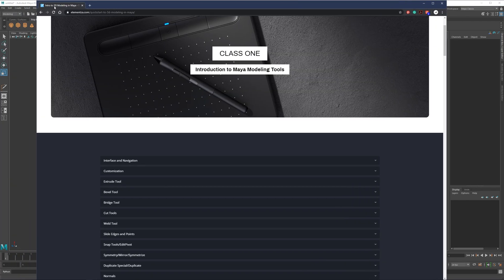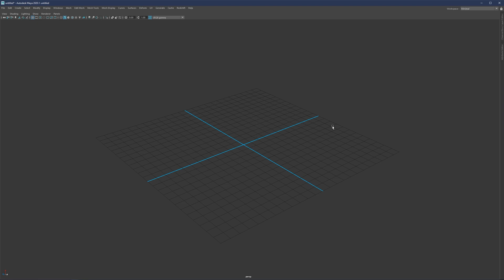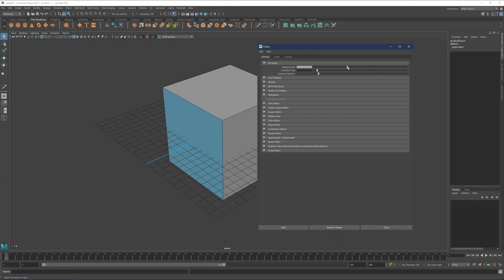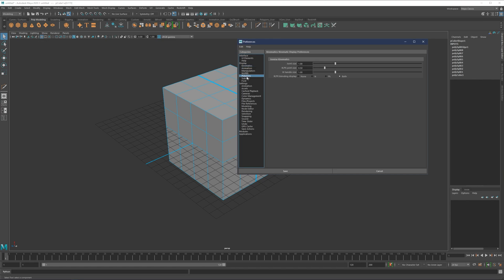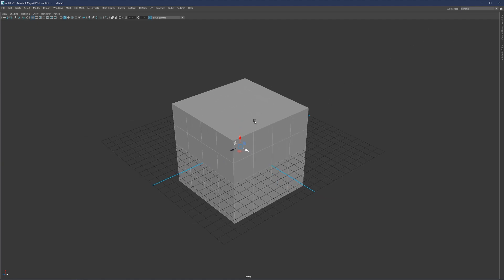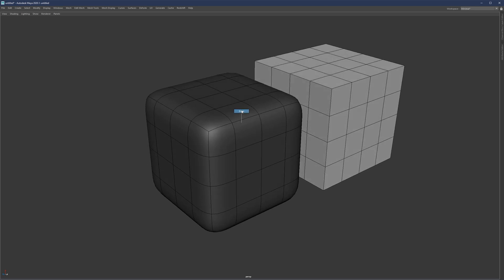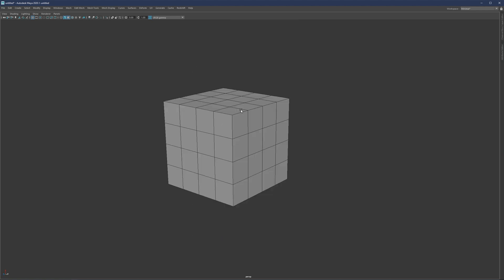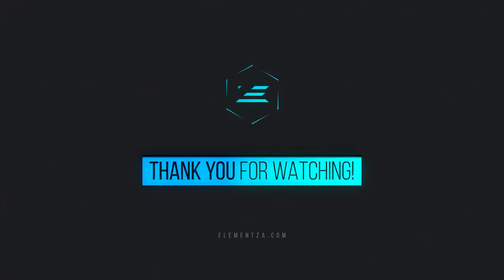UI & Hotkeys in Maya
💎 From Beginner to Advanced 3D Modeling Training

HOTKEY LIST:

*Move E
*Rotate R
*Scale T
Subdivision On 3
Subdivision Off 1

Bevel CTRL+B
Extrude CTRL + E
*Multi Cut M
*Insert Edge Loop I
*Target Weld W
* Duplicate Face CTRL + 4
* Combine CTRL + 3
* Make Live Alt + L

Group Objects  CTRL+G
Repeat Operation  G
Edit Pivot D
Isolate Selection CTRL+1
Hide Selection SHIFT+H

Delete History Alt + T
Toggle Grid Alt + G
Toggle Wireframe Alt + 6
Toggle Hypershade Alt  + 7
Edit Material Alt + U
Outliner Alt + O